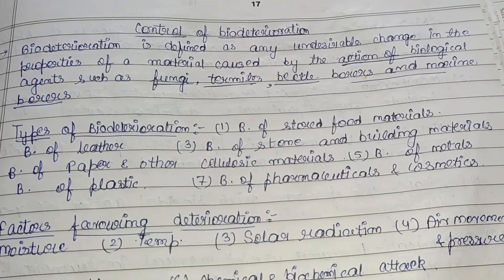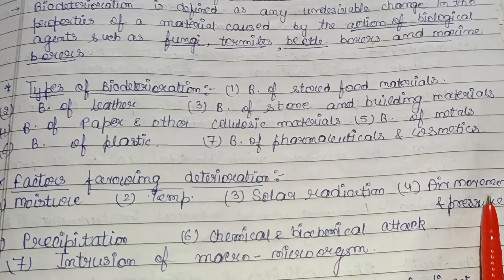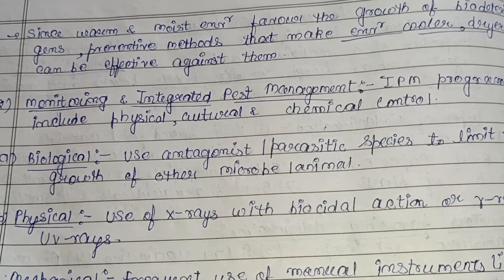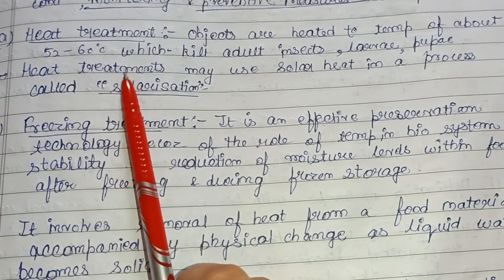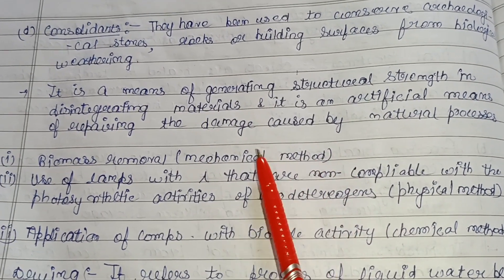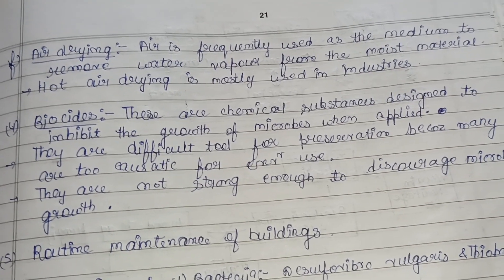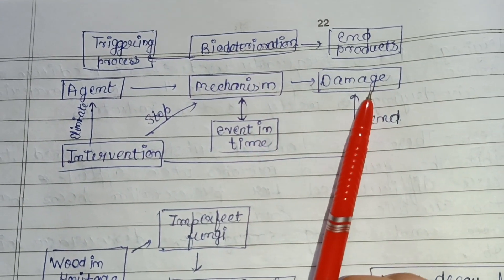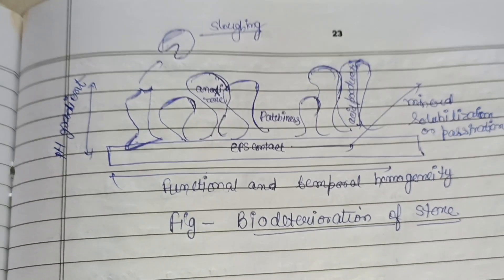Control methods for Biodeterioration with Handwritten notes and Explanation in English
This video gives details about various methods of control of Biodeterioration. Video is in notes format alongwith diagrams and explanation in English. Biodeterioration control methods # Integrated pest management method How to control pest causing Biodeterioration